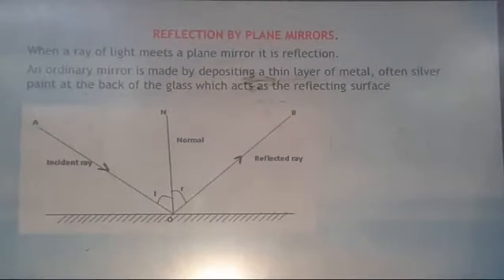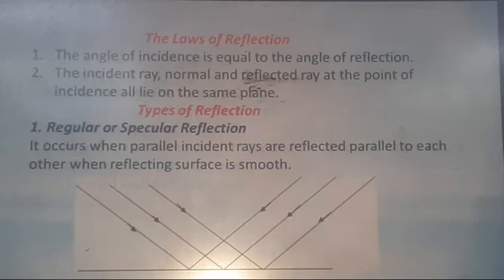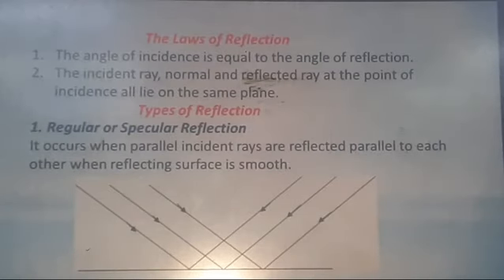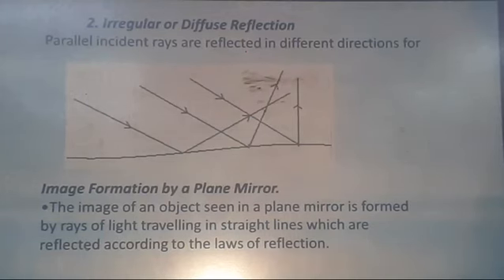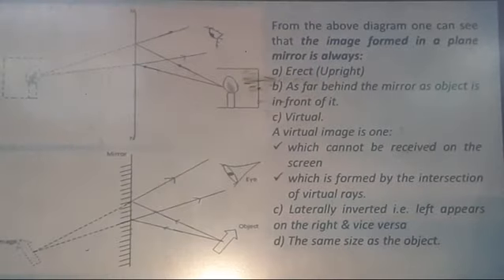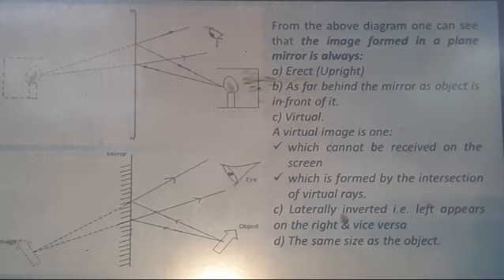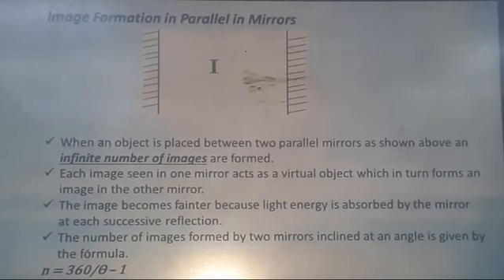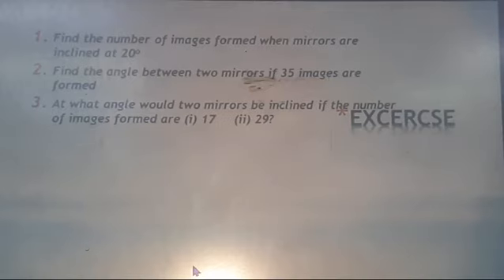Rectilinear propagation of light part 5